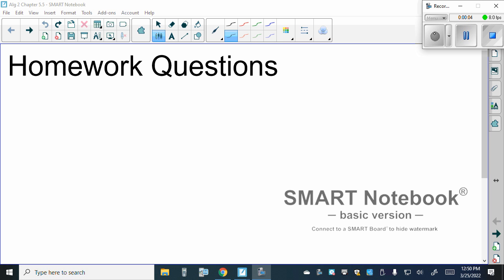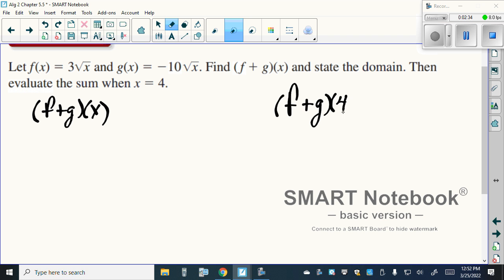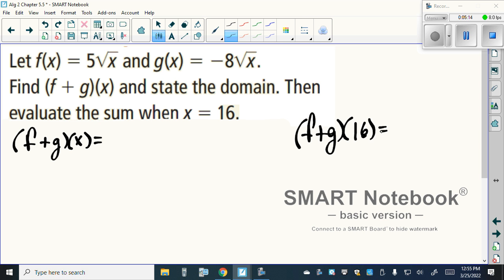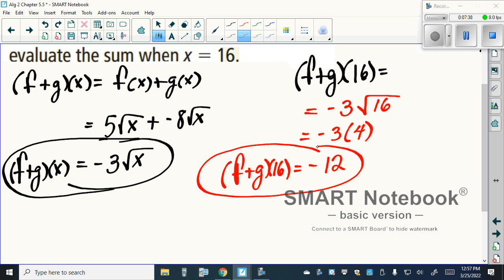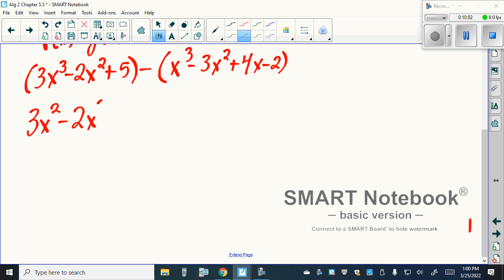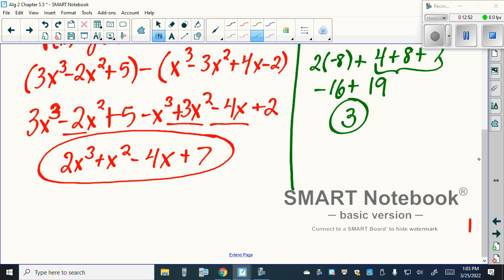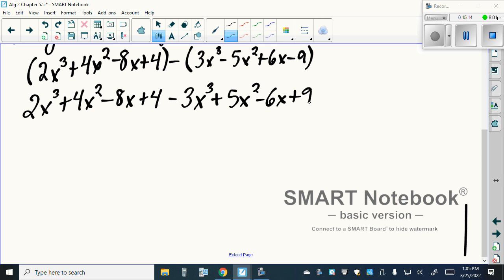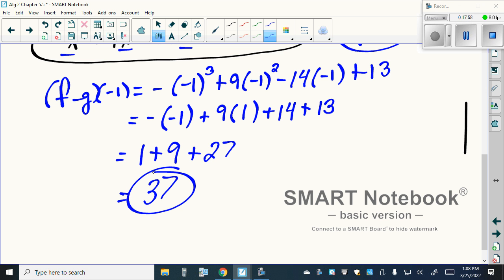Algebra 2 Chapter 5.5 (1)